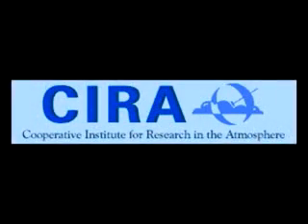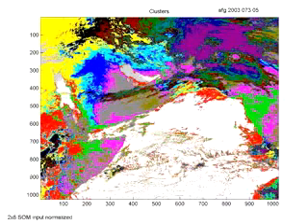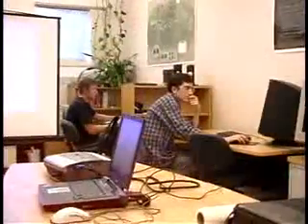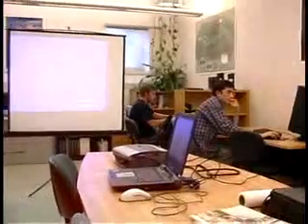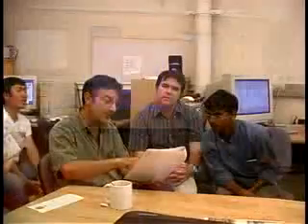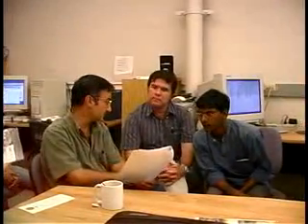Signal Processing - Amanda Falcone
Amanda, Electrical and Computer Engineering graduate student, utilizes canonical correlation analysis to take image data from satellite instruments. In working with CIRA, the Cooperative Institute for Research in the Atmosphere, Amanda has had the opportunity to interact with other disciplines, gaining atmospheric science knowledge along the way, and now has a multidisciplinary advantage when she enters the workplace.